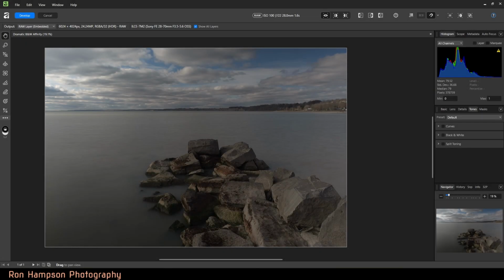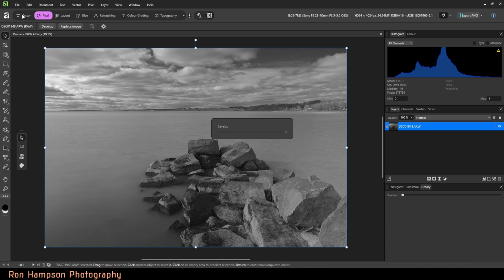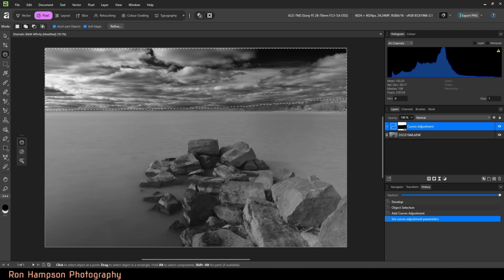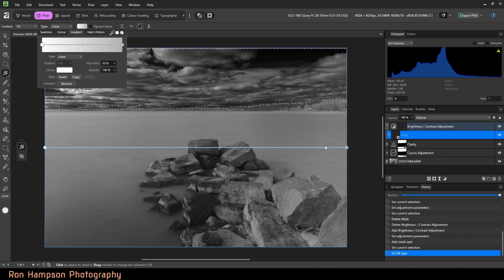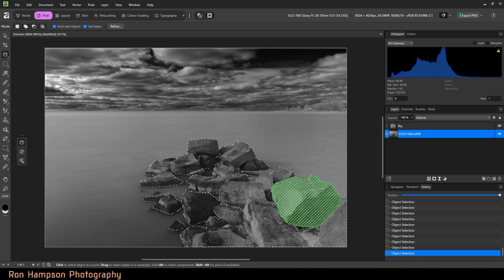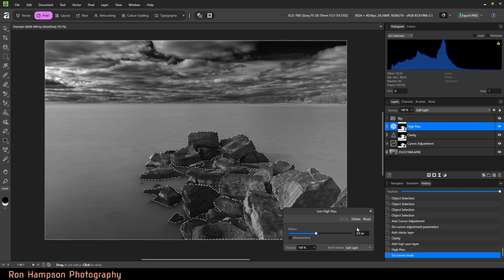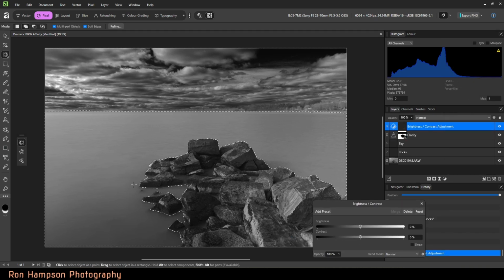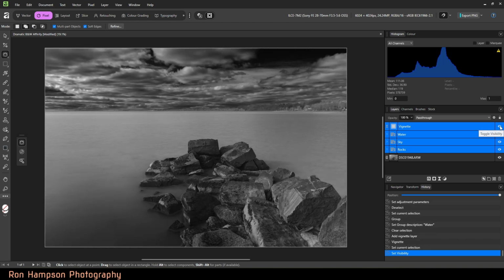New to Affinity Photo? Quickly dial in a Dramatic B&W Landscape with these easy to follow steps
In this video, I take the principles from my previous black and white landscape workflow and recreate the same dramatic result — this time using Affinity Photo.

Starting with a flat, out-of-camera RAW file, I walk through how to apply the same core ideas—tonal control, contrast shaping, and intentional dodging and burning—using Affinity’s tools and adjustment layers. The goal isn’t to copy settings, but to show how the process translates between software while maintaining the same visual impact.

This video is ideal if you’re moving to Affinity Photo or want to understand how to achieve professional black and white landscape results without relying on presets or software-specific shortcuts.

In this video, you’ll learn:
• How to translate a black and white workflow into Affinity Photo
• Establishing tonal structure using Affinity adjustment layers
• Masking techniques in Affinity Photo
• Creating drama and mood in black and white landscapes
• How consistent editing principles apply across different software

This video builds directly on the previous workflow and shows that strong editing is about intent and technique, not the program you use.